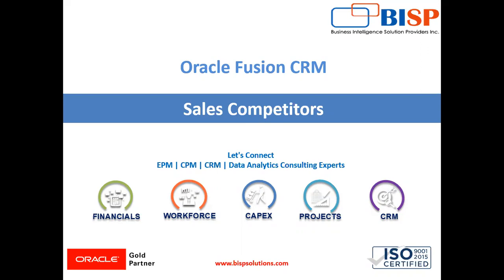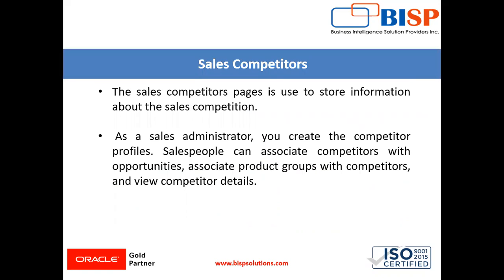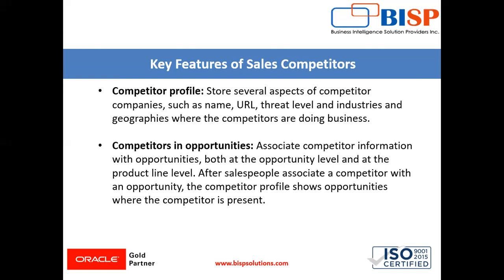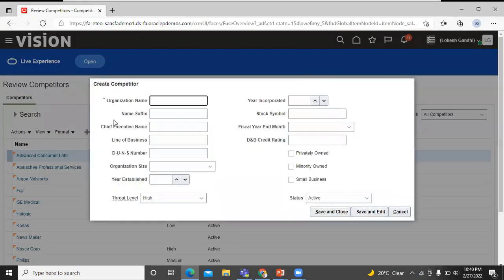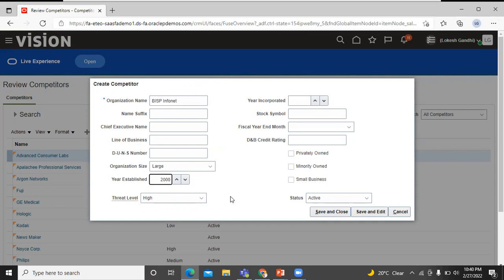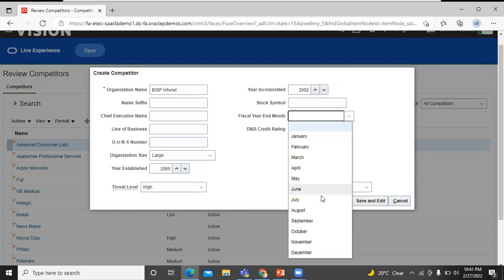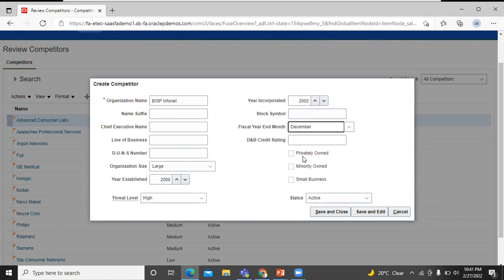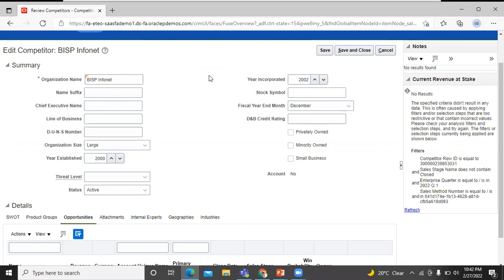Oracle CRM Sales Competitor | Oracle CRM Tutorial | Oracle CRM Videos BISP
In this video tutorial, Learn about Oracle CRM Sales Competitor.